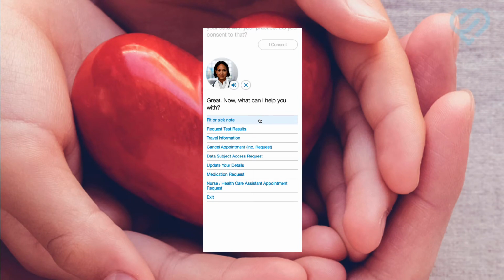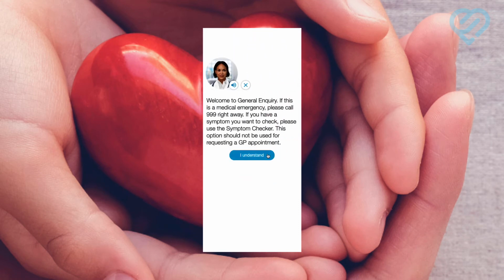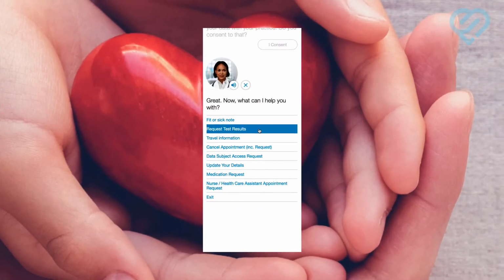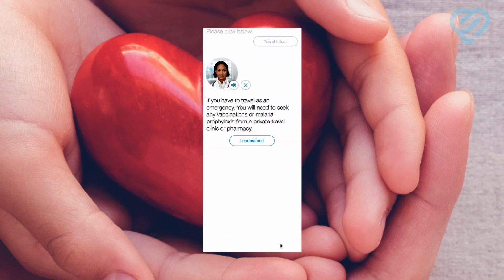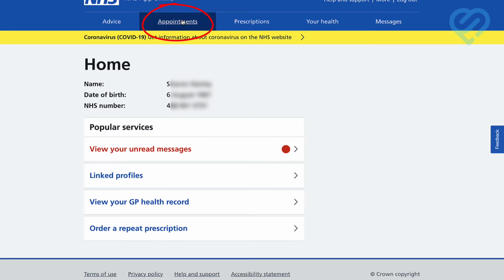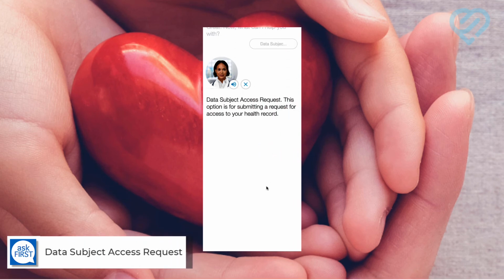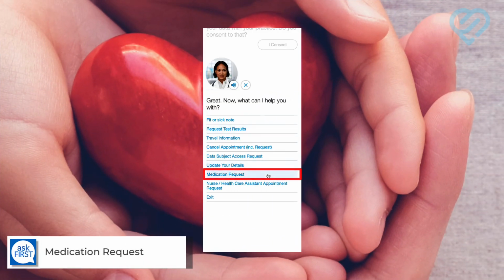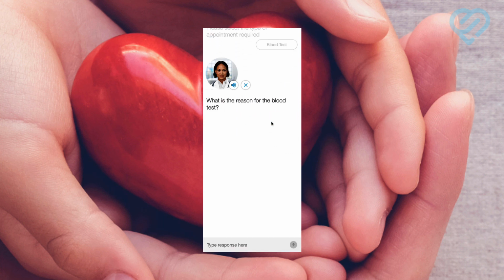AskFirst - General Enquiries & Admin Requests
A video guide to show patients how to use the general enquiries section and make admin requests via the AskFirst app. The general enquiries section includes;
- Fit/Sick note requests
- Request test results
- Travel information
- Cancel appointment (and requests)
- Data subject access requests
- Update your details
- Medication requests
- Nurse/Healthcare Assistant appointment request